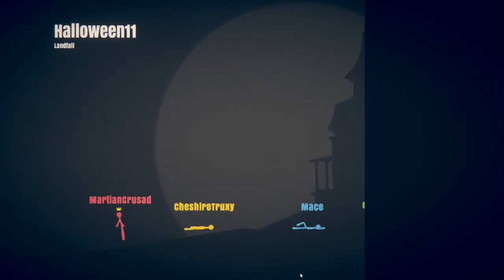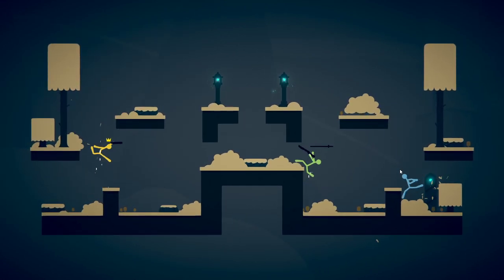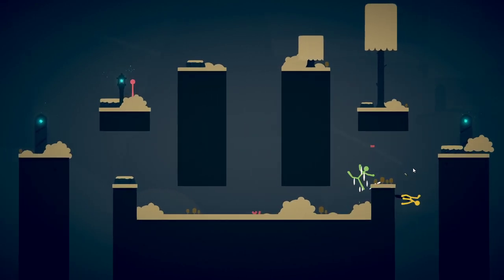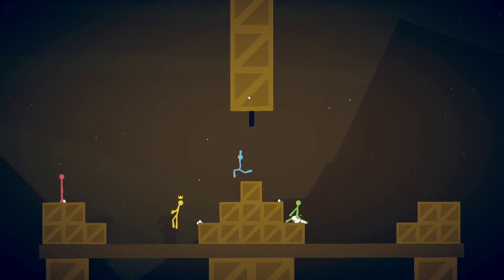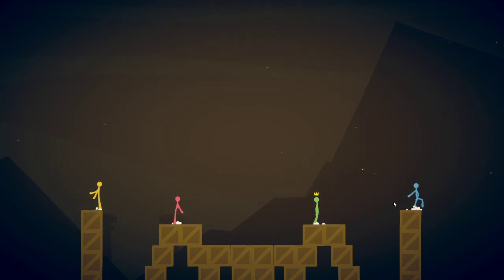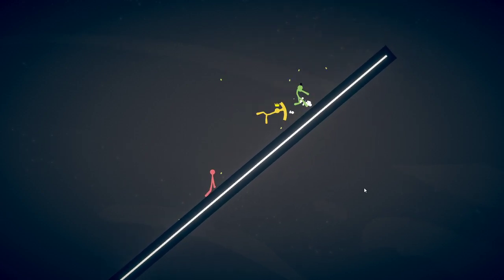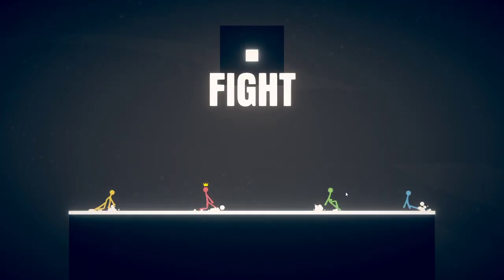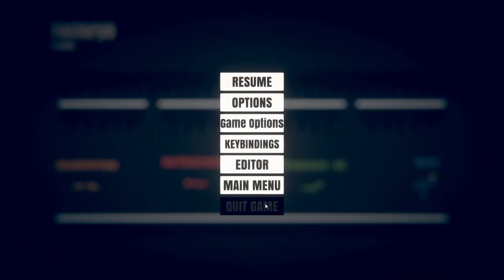Stick Fight with Friends 3